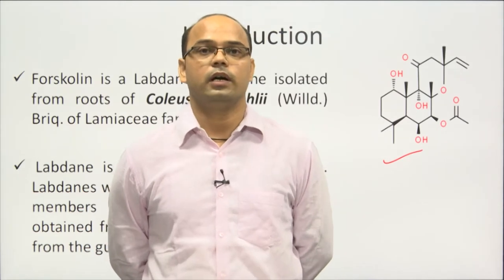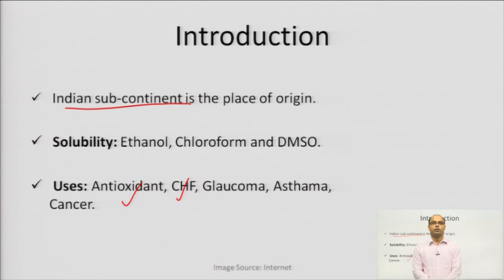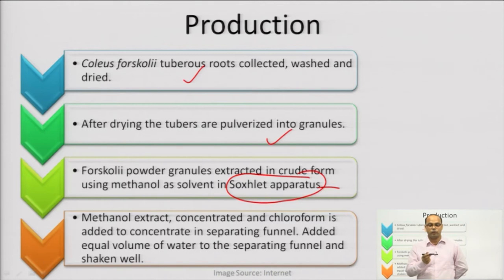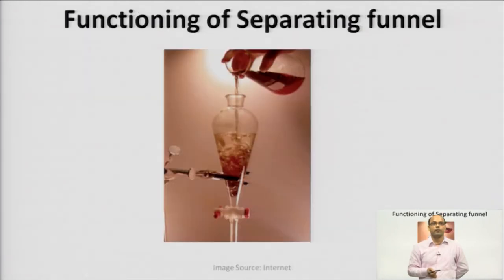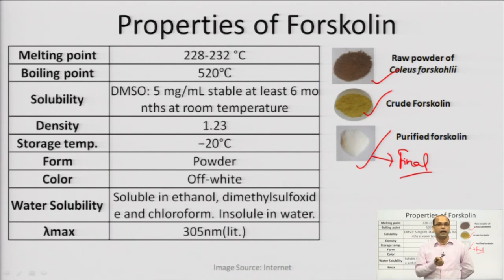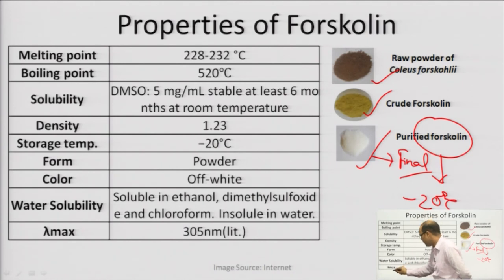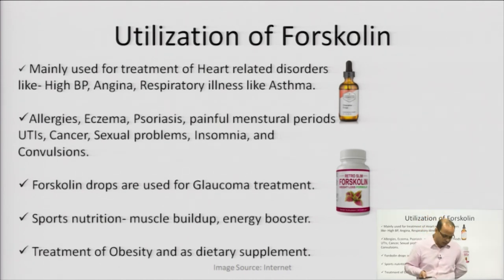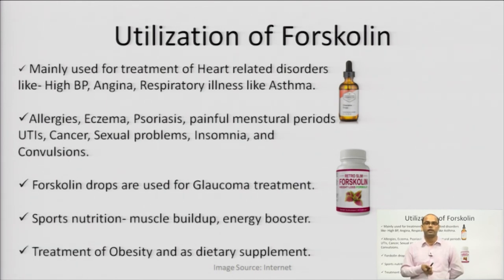Pharmacognosy and Phytochemistry-II | Industrial Production, Estimation | AKTU Digital Education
Pharmacognosy and Phytochemistry-II  | Industrial Production, Estimation and Utilization of Phytoconstituents- Forskolin |